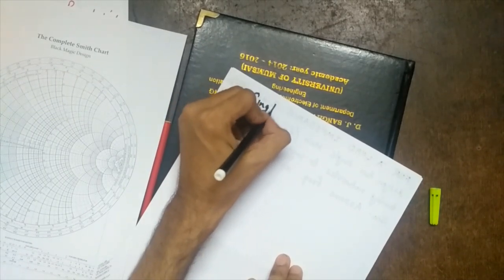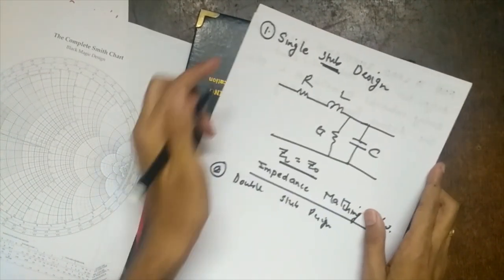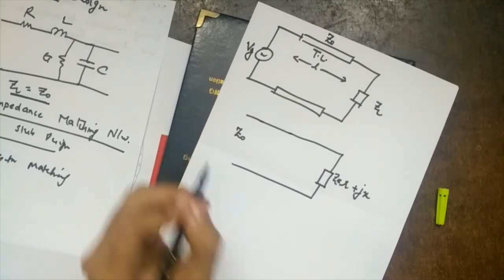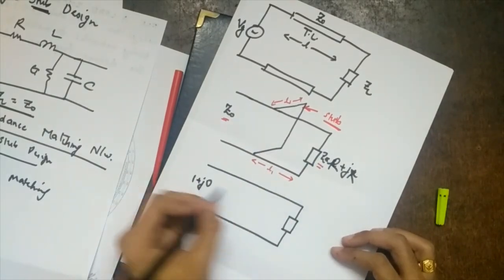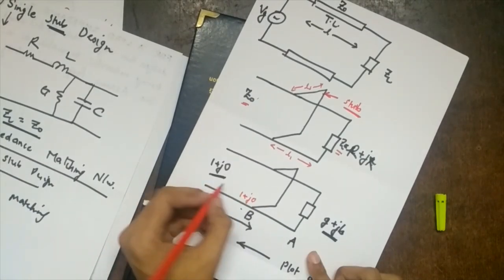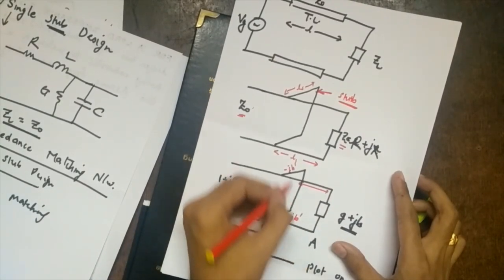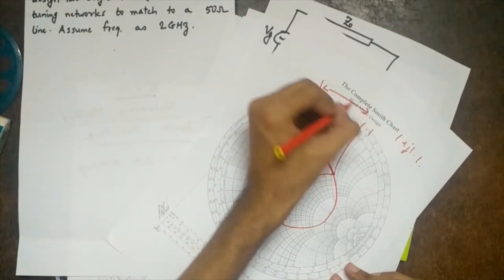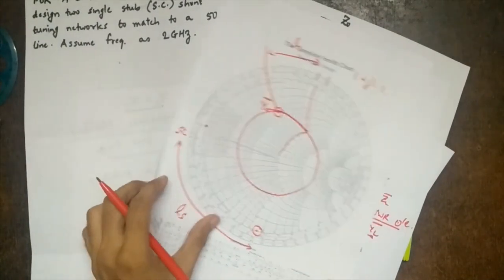Microwave Engineering - Lecture 2 - Concept of Single Stub Matching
This video is part of the course Microwave Engineering conducted for Sem VII of the University of Mumbai students.